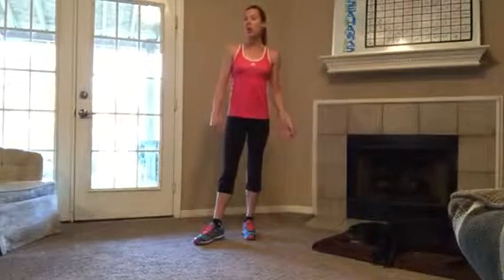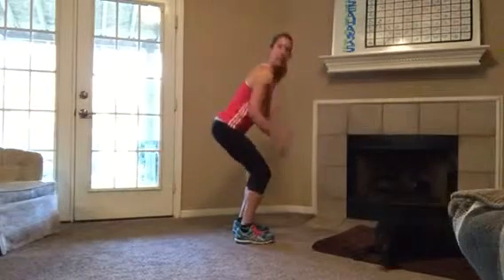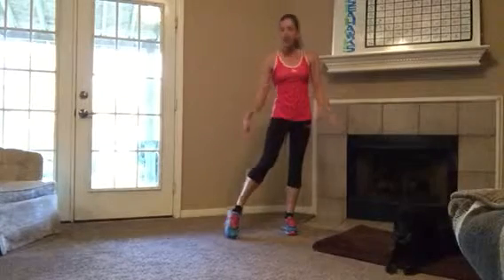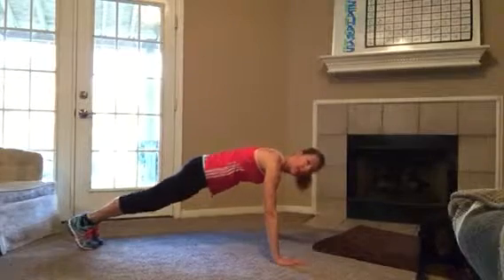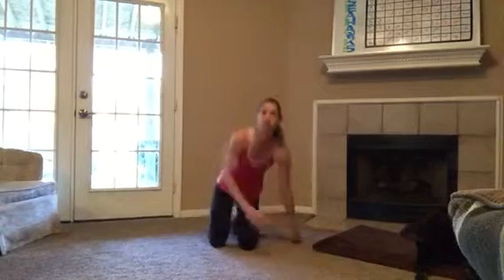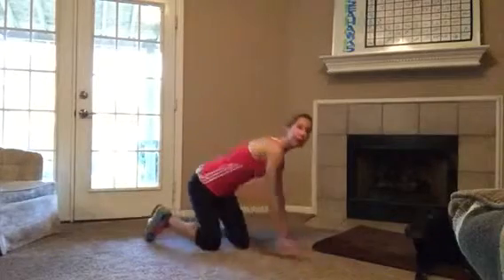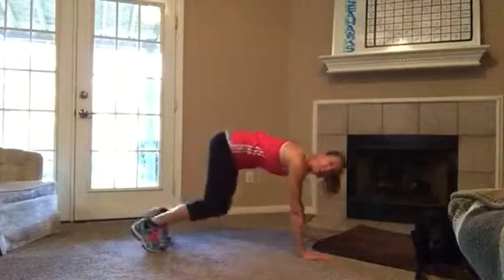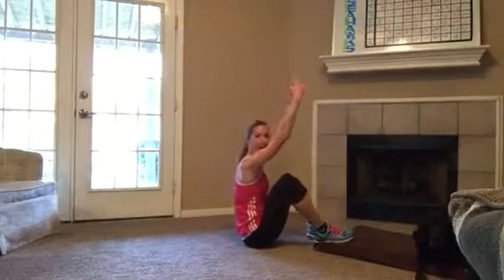Secret: 3 Basic Exercises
If you master these 3 basic exercises, and then move them around and adjust them, you'll be getting in a full body workout with no equipment.